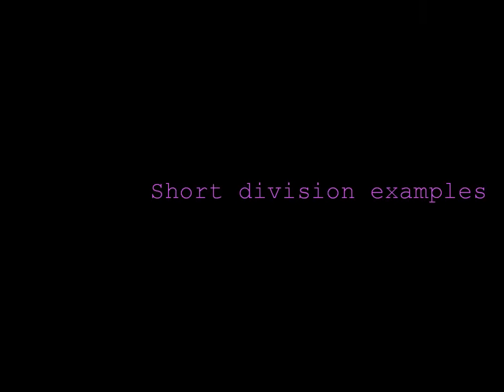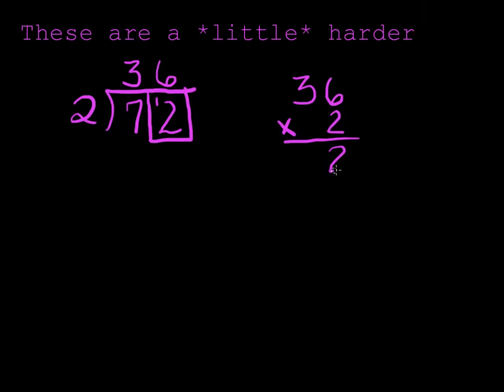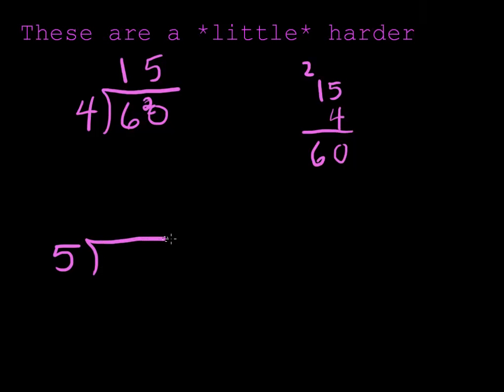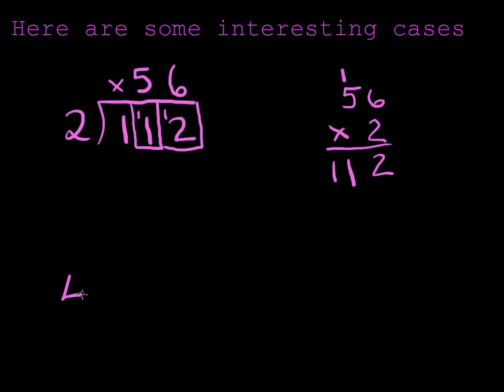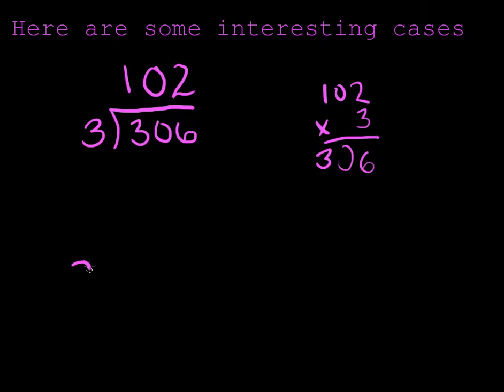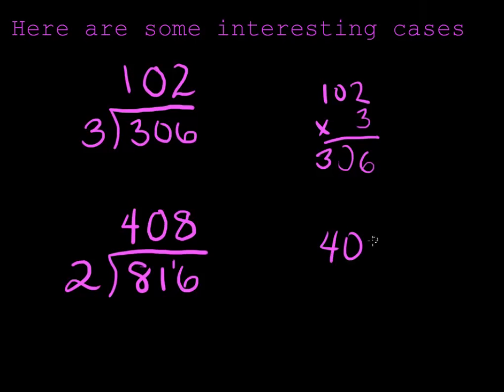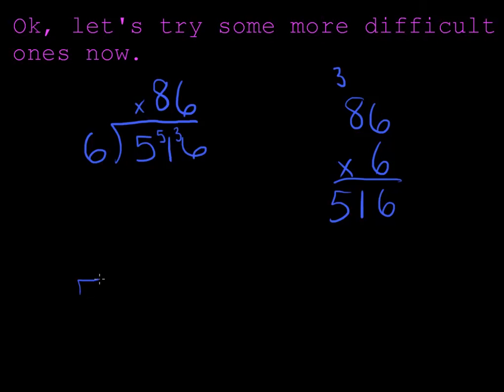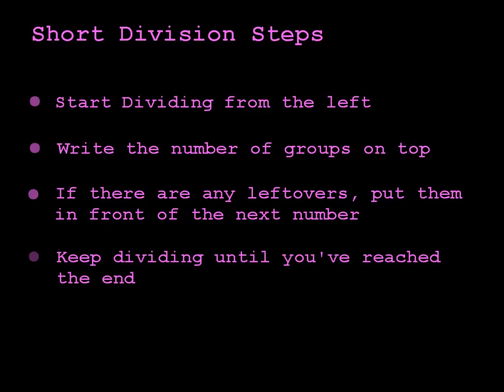Short Division Examples.mp4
This video shows a series of short division problems and also shows how to check the answer by multiplying.  Problems begin with easy examples like 48 divided by 2, and gets up to 1736 divided by 7.  This is a fast paced review for someone who's already been introduced to short division.